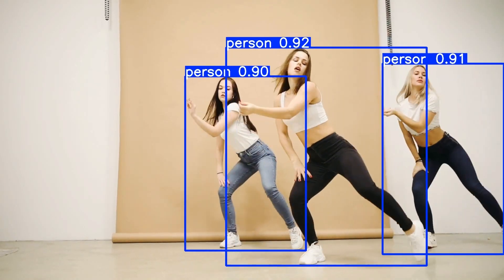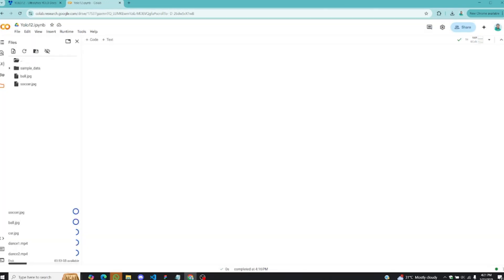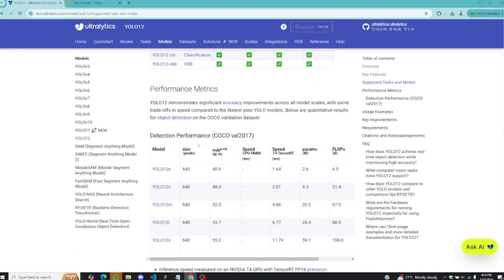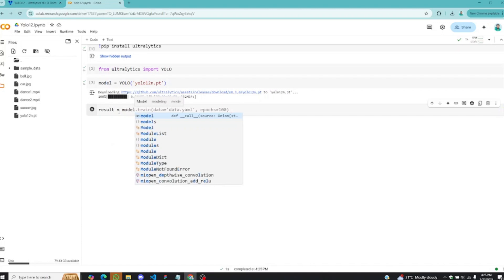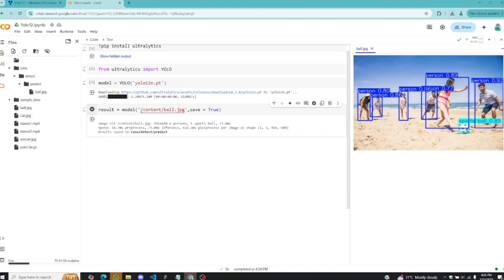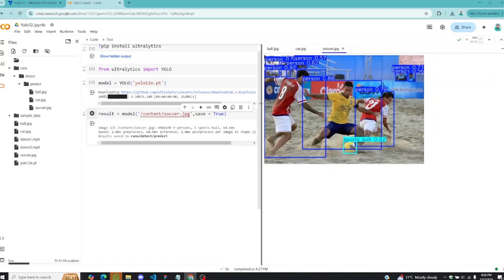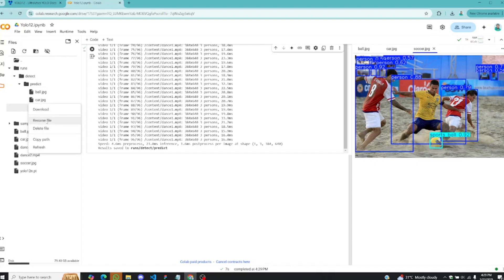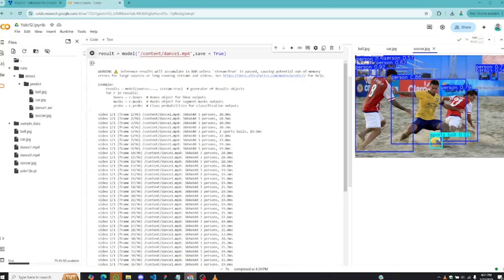Object Detection with YOLOv12 & Ultralytics in Google Colab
Unlock the power of YOLOv12 for real-time object detection in images and videos using Ultralytics in Google Colab.

This comprehensive tutorial guides you through setting up your environment, loading models, and performing object detection tasks seamlessly.

Whether you're a beginner or looking to enhance your skills, this video provides clear instructions and practical examples to help you master object detection techniques.